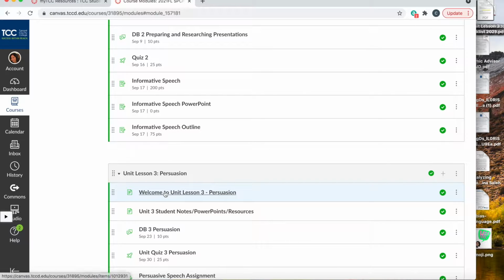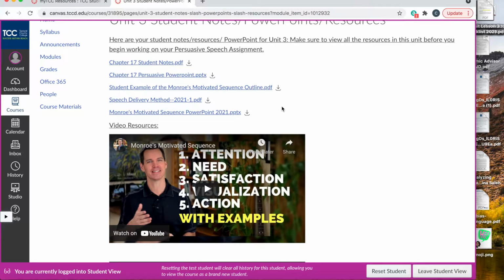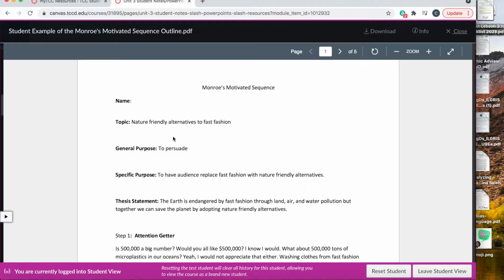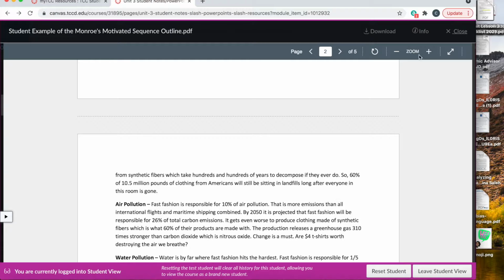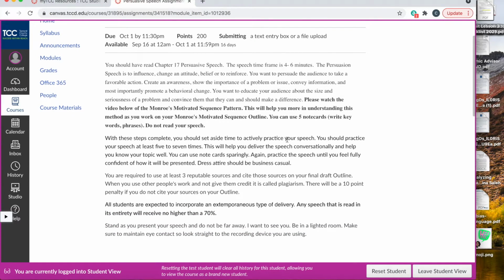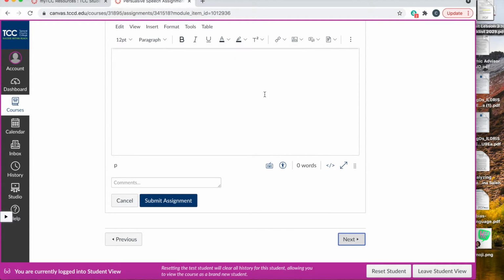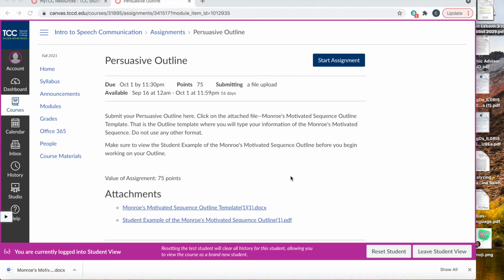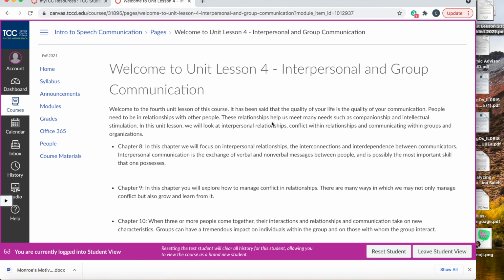Persuasive Speech Assignment Instructions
Carolina Saleh
Speech Instructor